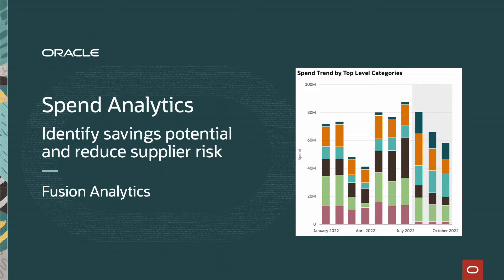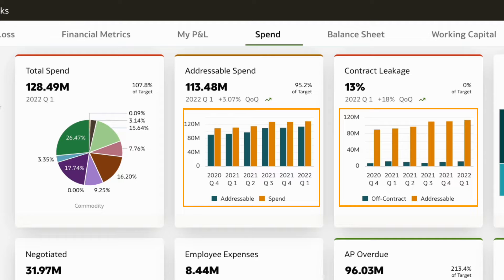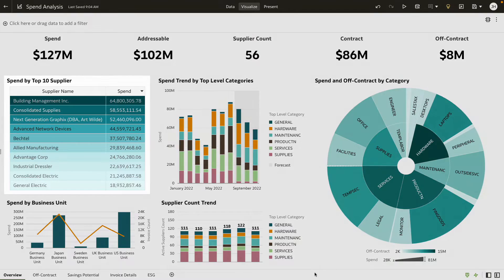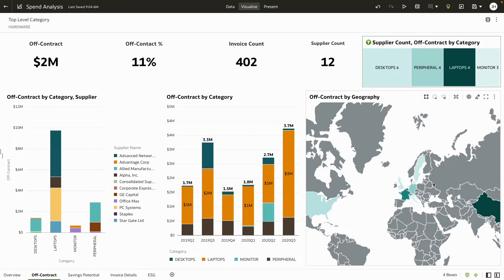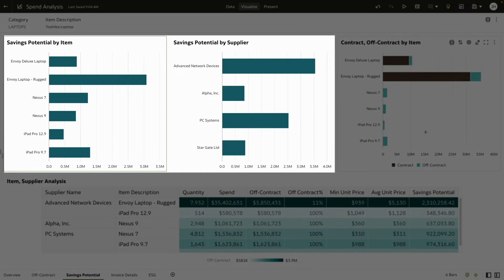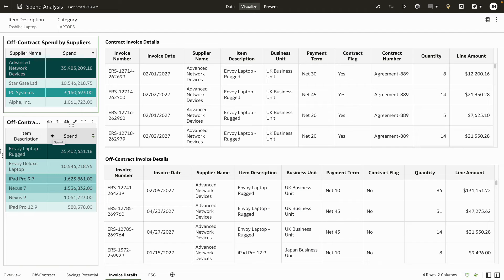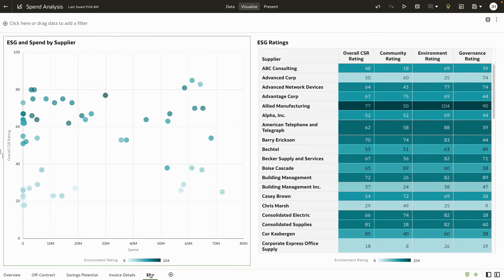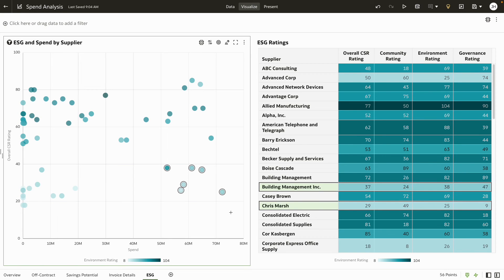Spend Analytics: Identify Savings Potential & Reduce Supplier Risk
Unify spend visibility across various departments and locations with Oracle Fusion analytics to unearth cost saving opportunities and reduce supplier risks.